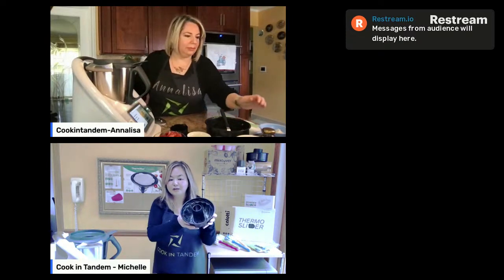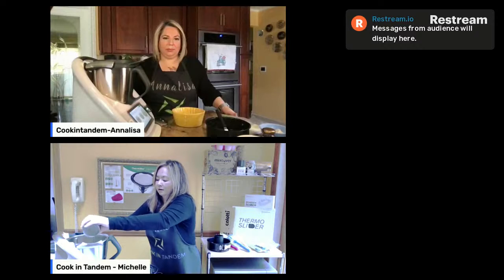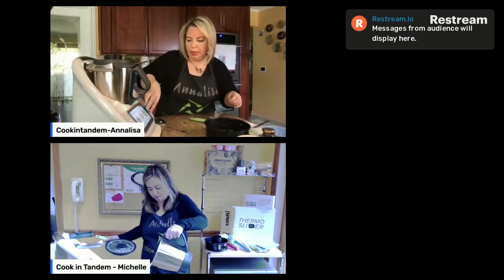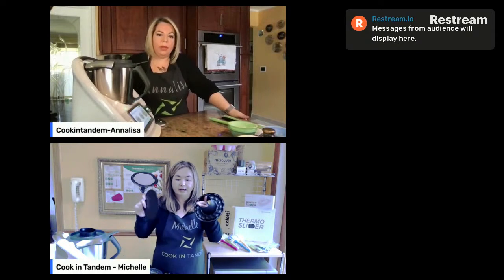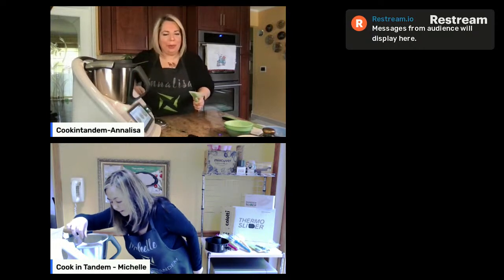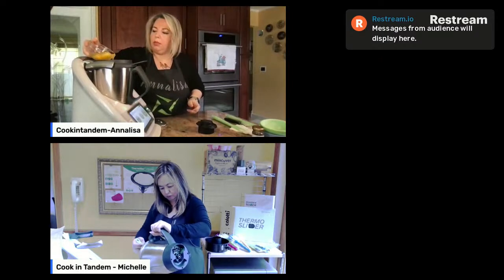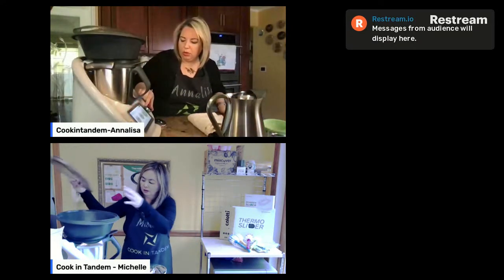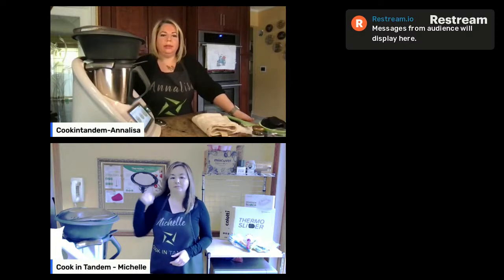Wunder U with Cookintandem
We are passionate for the Thermomix and for practical little helpers for cooking and baking - that is Wundermix. In our online store you will find selected, practical accessories for your Thermomix.  Our focus is on improving  your  machine  experience. That's why we only sell products for your Thermomix that we ourselves are completely convinced of.